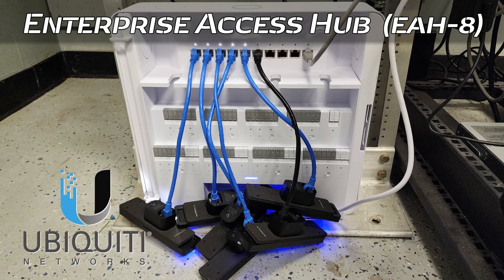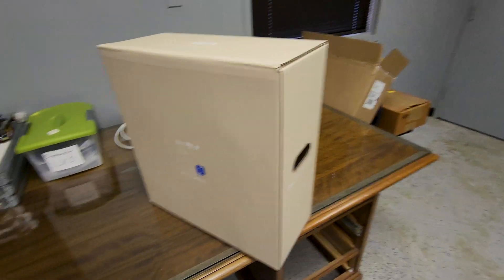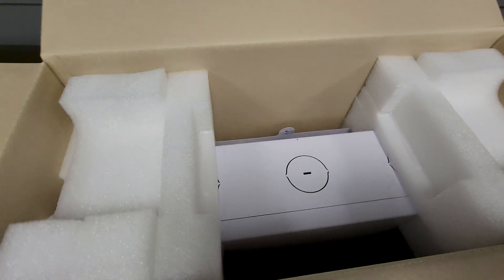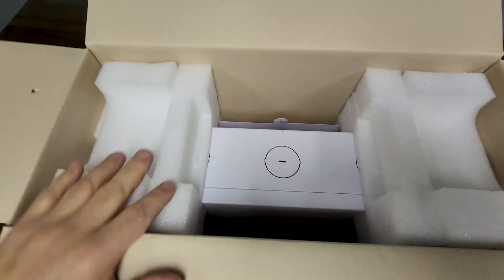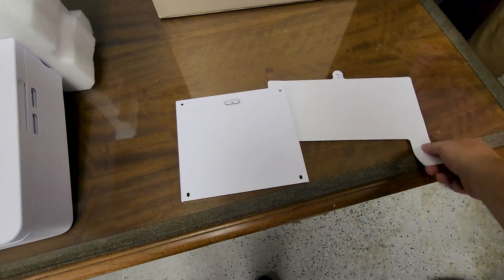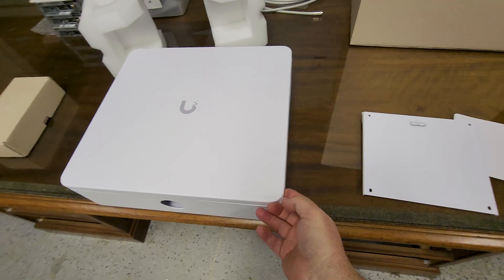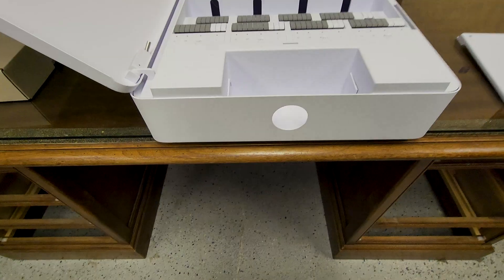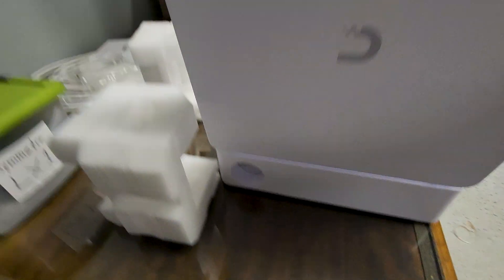TECH: Ubiquiti Enterprise Access Hub EAH-8 Unboxing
We are replacing a client's old access control system, and the new Ubiquiti Access is the platform we're installing.  They are starting with 6 doors in the initial roll-out, and then we'll do another 8-12 doors over the next few months.  The first building will receive one Enterprise Access Hub (EAH-8) unit and one or two UA-Hub single-door controllers.  The second building will mirror the first one, with a total of 18-20 managed doors.

They opted for the new G2 Reader Pro's at each door to have 4K video of the entry/exit events.  We're still deciding whether to use PIR or REX buttons for the exit triggers.  The old door control system used a combination of mag locks and mag strikes, so we're evaluating which way to go based on current needs (retrofitting old doors can be a PITA if the new hardware doesn't line up).

We're using generic 13.56MHz ISO14443A MIFARE Classic NFC RFID keyfobs instead of the Ubiquiti-branded fobs or cards.  The Ubituiti RFID's are pretty expensive, and their keyfobs SUCK.  The Ubiquiti fob tokens constantly fall out of their silicone holders and they are WAY overpriced (seriously, DON'T buy those!).  You can enable third-party token support in the Ubiquiti Access application, which allows you to use any cheap 13.56MHz MIFARE Classic hotel cards or keyfobs like these for 1/10th the price

Ubiquiti Enterprise Access Hub 8 EAH-8